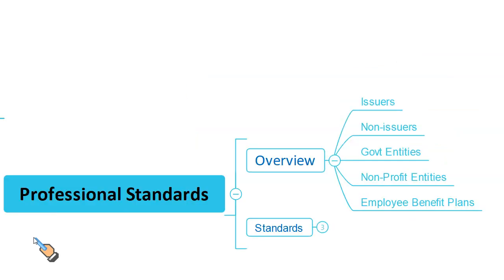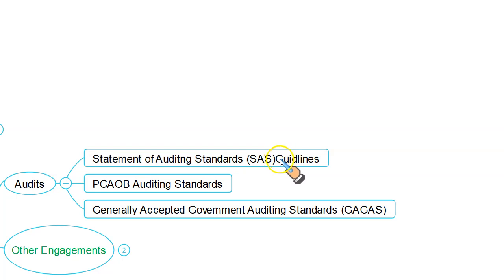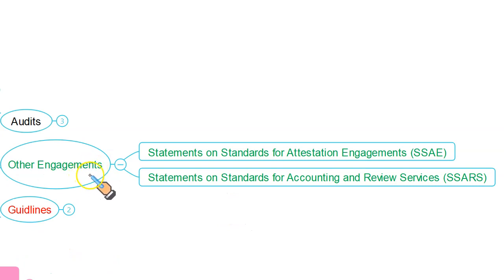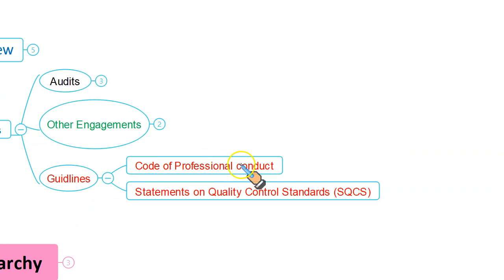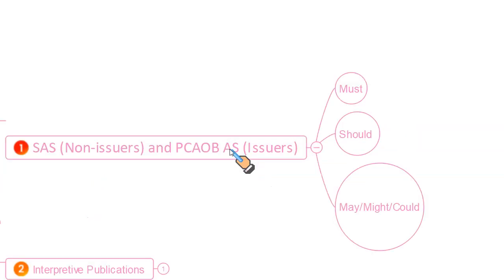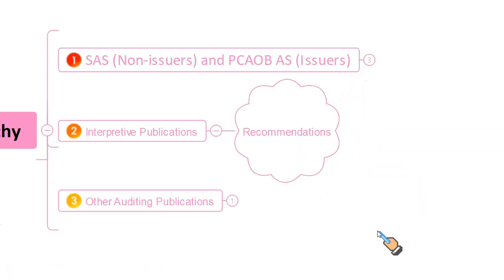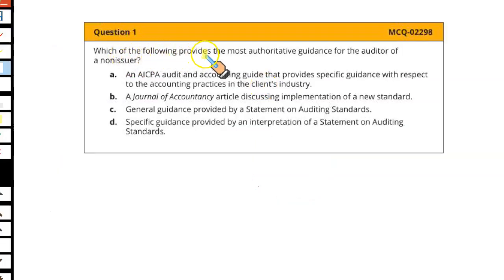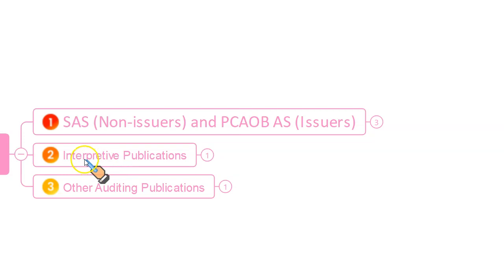CPA - AUD - Professional Standards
CPA Evolution 2024 with FTC Global